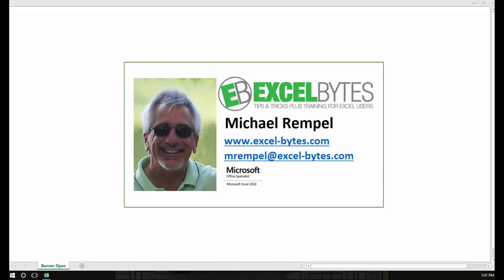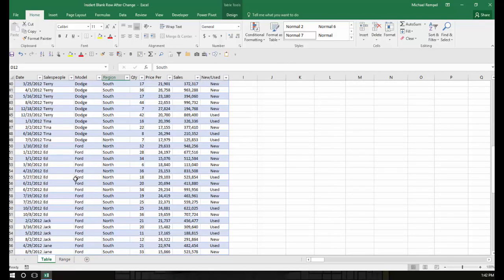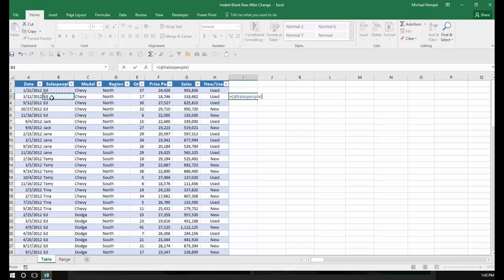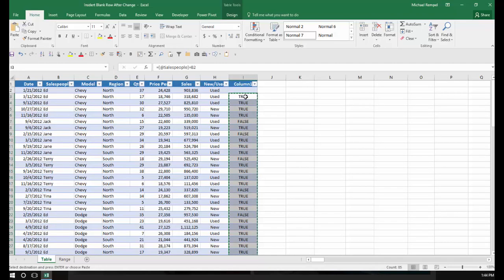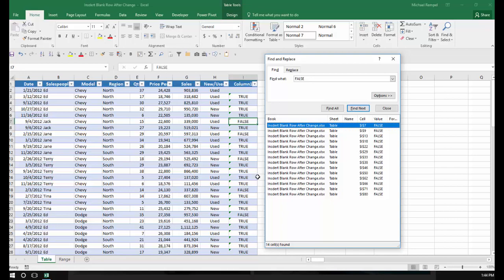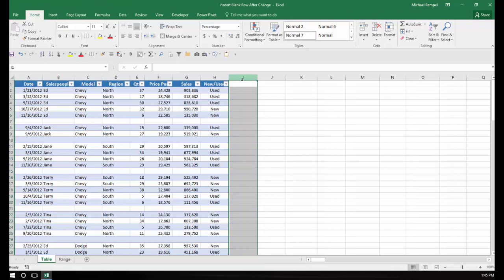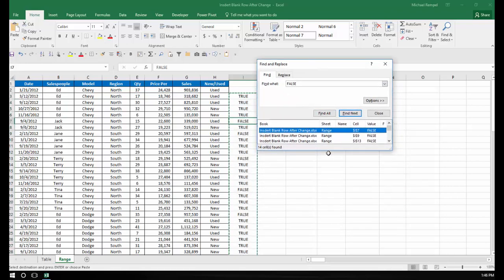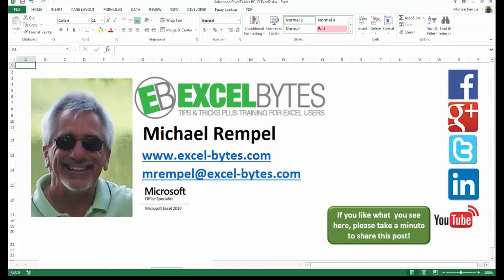How To Insert A Blank Row At Each Change In A Column In Excel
In a previous post I talked about how to insert a line at each change in a column of a table or data range in Excel.  In this tutorial we'll look at how to insert a blank row at those changes.